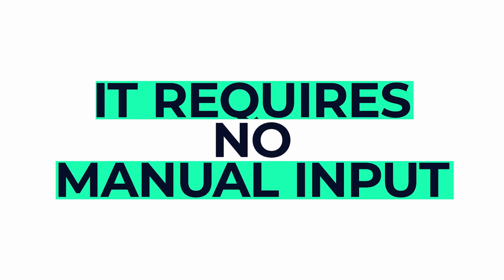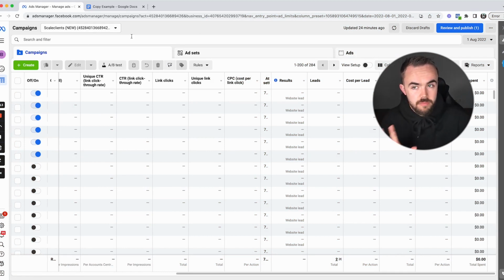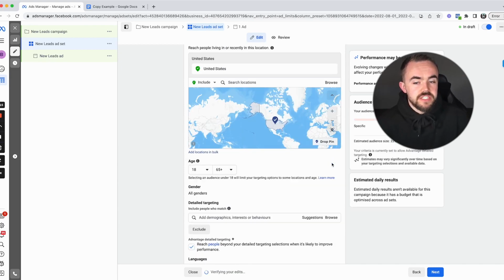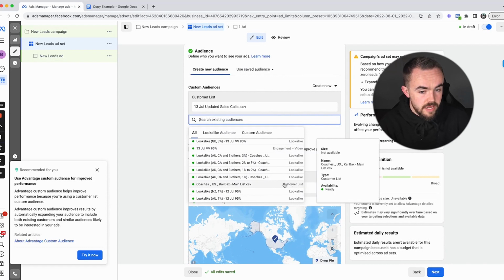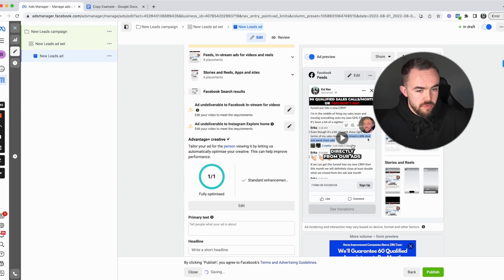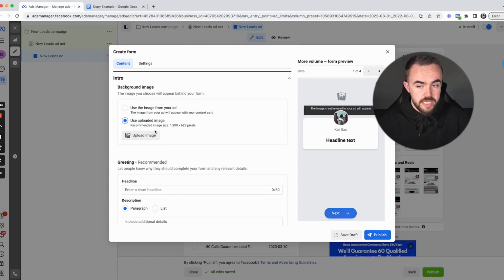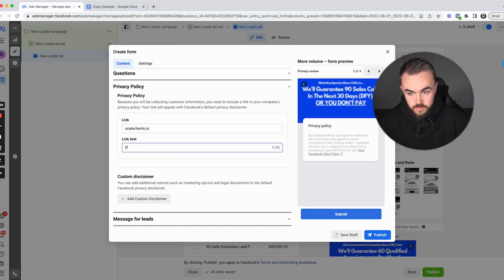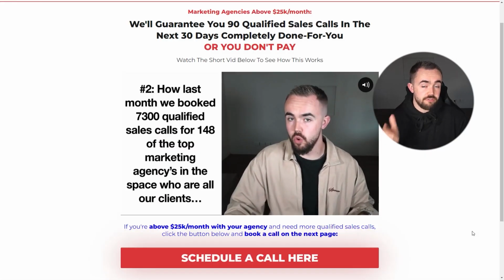The BEST Client Acquisition Method for SMMA’s & B2B Businesses (without copy-pasting any messages)